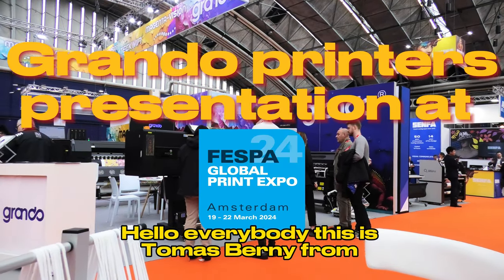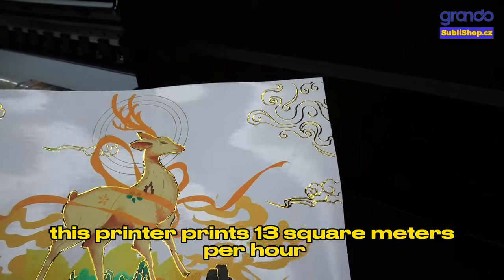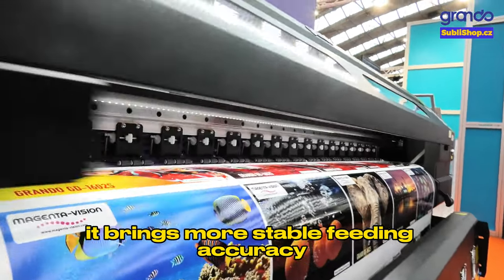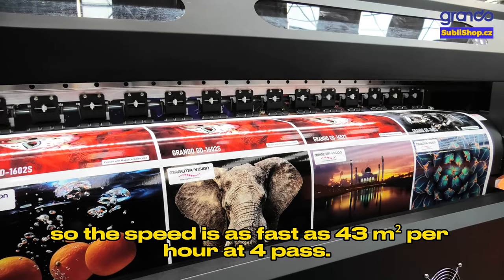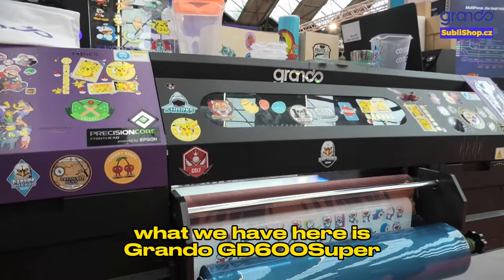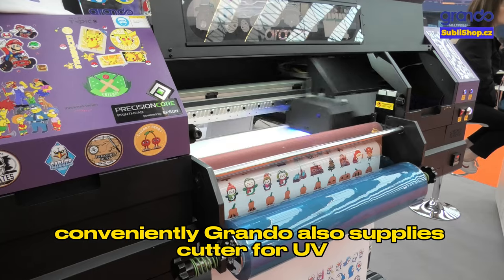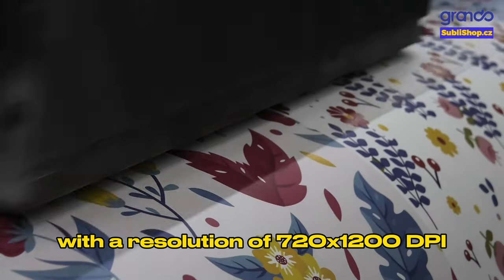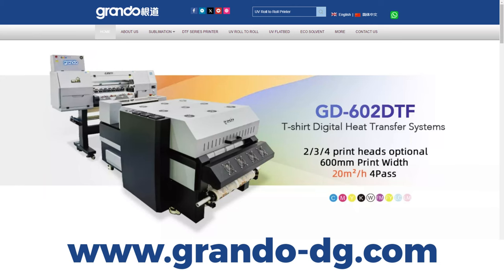GRANDO printers at FESPA 2024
Presentation of GRANDO printers at FESPA 2024 in Amsterdam.

In this video:
✅ Grando GD-4000 EUV 1.8 m
✅ Grando GD-1602S eco-solvent
✅ GD-6090UVA UV flatbed
✅ GD-600super UV DTF roll-to-roll
✅ GD-1804-TS sublimation

is a local Grando dealer.

Start printing business "tomorrow"! 🙂 🙂